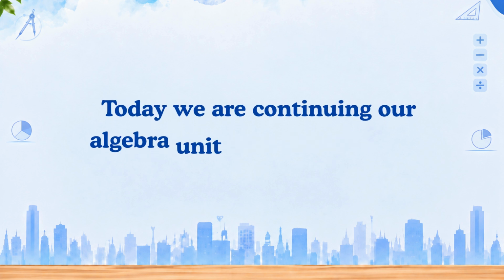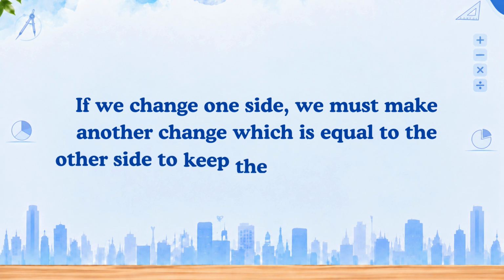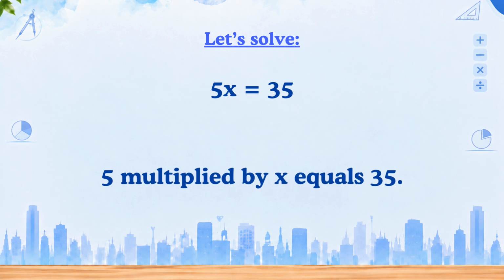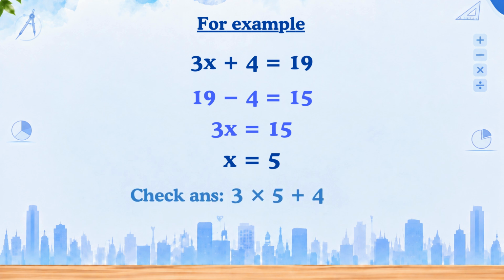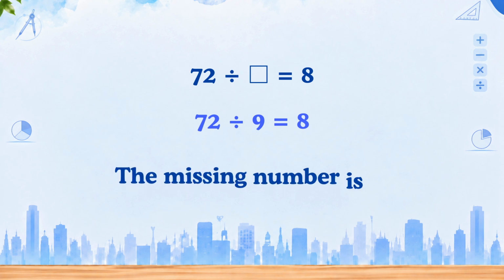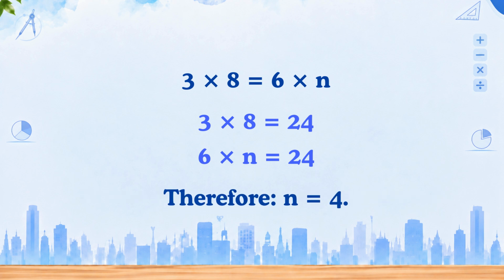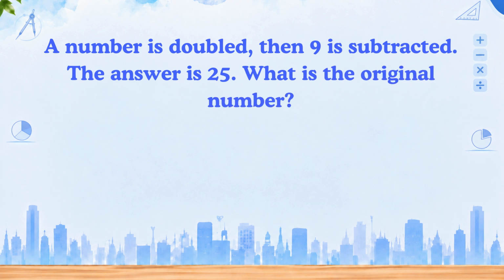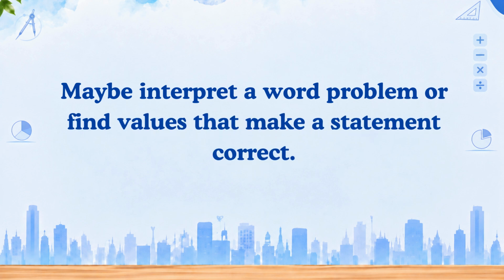Year 6 | Maths | Algebra | Equations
Year 6 | Maths | Algebra | Equations | Complete KS2 Lesson

Welcome to VEC Learning!

In this Year 6 Maths lesson, children will learn how to understand and solve simple algebraic equations. They will explore how letters represent unknown values and learn step-by-step methods for finding missing numbers. This lesson develops essential algebra, reasoning, and problem-solving skills for the KS2 SATs and prepares pupils for secondary school maths.

📚 In this video, your child will learn:

* What an equation is
* What unknown values and variables mean
* How letters can represent unknown numbers
* How to find missing values in equations
* How to solve simple one-step and two-step equations
* How to check whether an answer is correct
* How to solve algebra word problems
* Practice SATs-style questions to strengthen algebra skills

This lesson is perfect for:

* Year 6 (KS2) pupils
* Parents supporting SATs preparation at home
* Teachers looking for curriculum-aligned maths resources
* Children aiming to build confidence in algebra, reasoning, and problem-solving

🌟 At VEC Learning, we make maths engaging, easy to understand, and aligned with the National Curriculum, helping every child build confidence and prepare for the next stage of their learning.